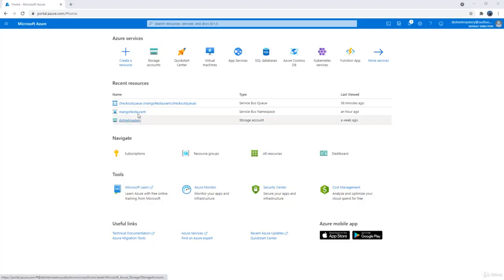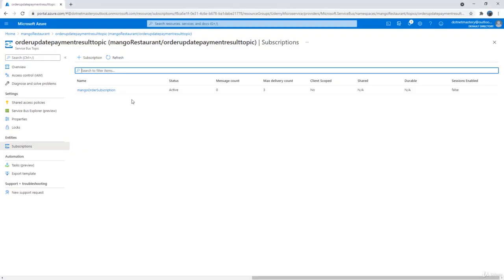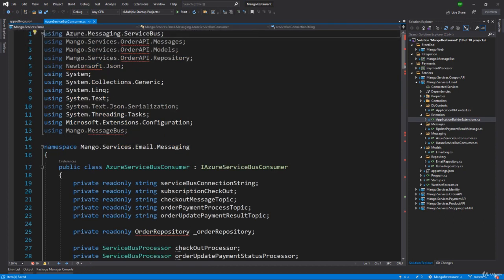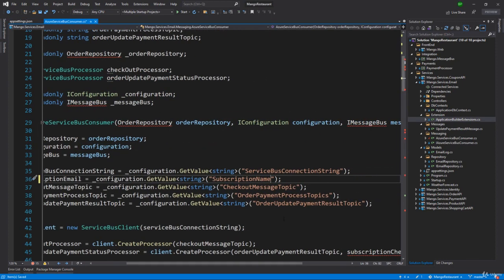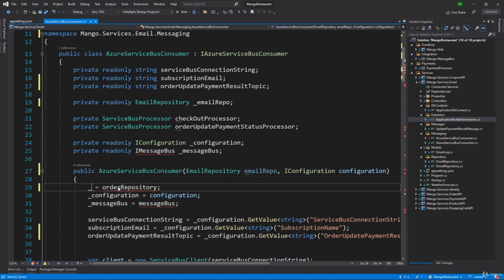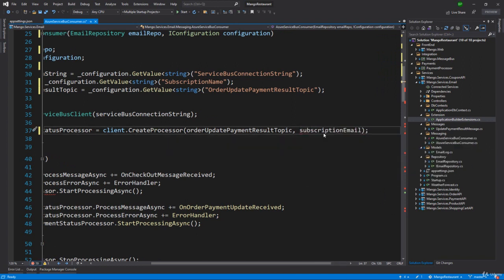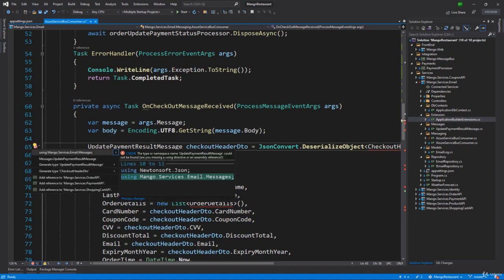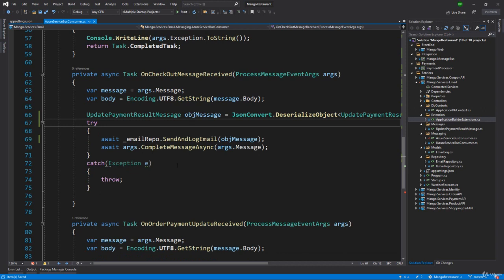Part 131 : Azure Consumer Bus for Email Service